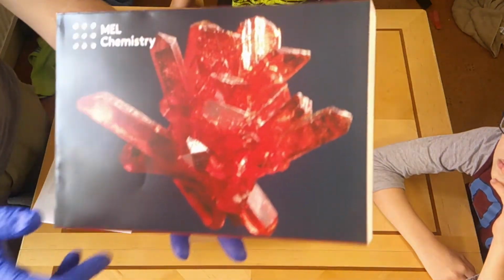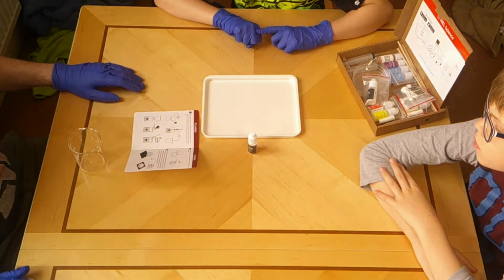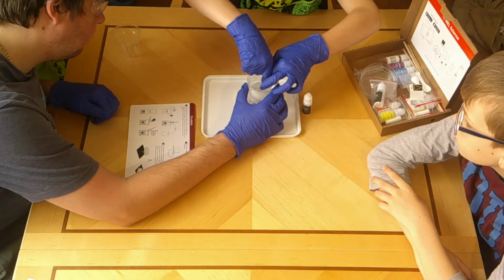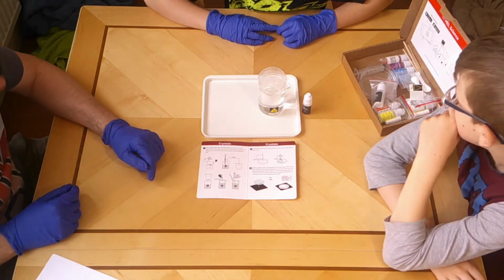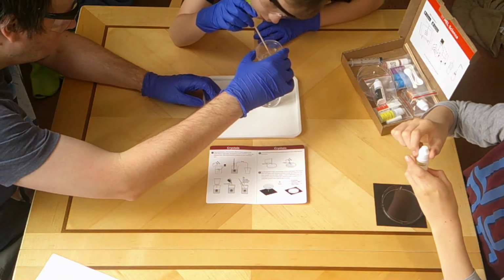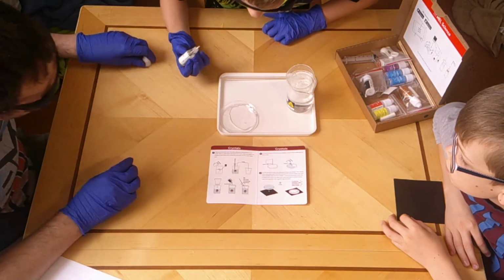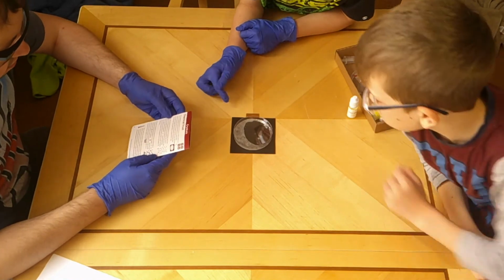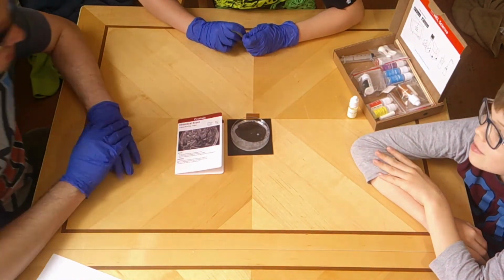MEL Chemistry - Crystals Chemical Frost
Another MEL Chemistry video, this time we take a look at their Crystal set and in particular forming Chemical Frost